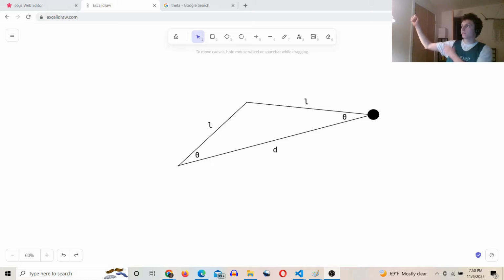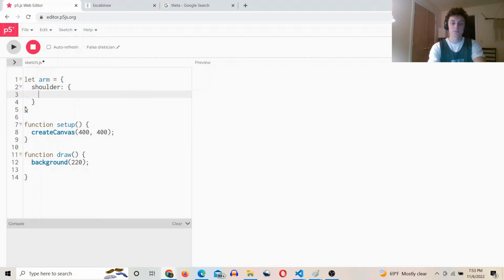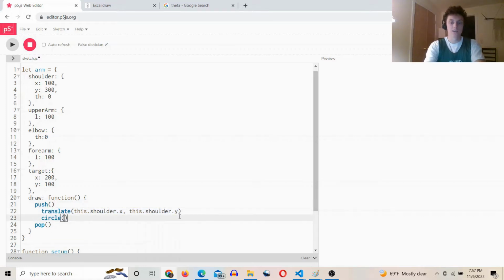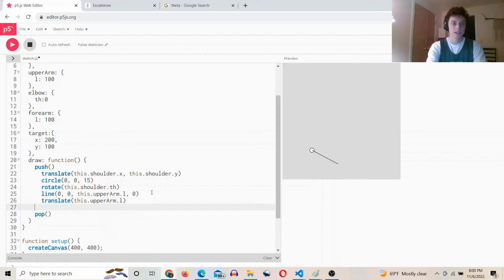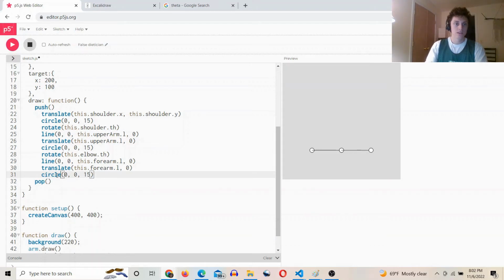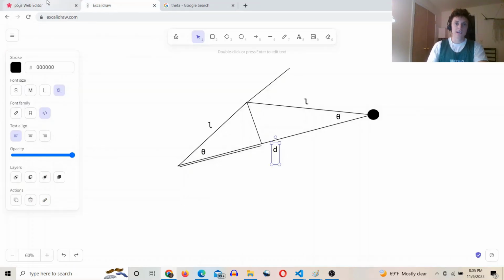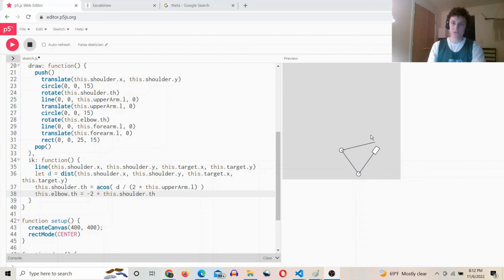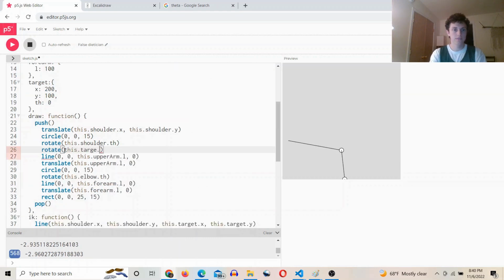Inverse Kinematics using Isosceles Triangle geometry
In this video I use the fact that when the upper arm and fore arm have the same length the IK problem can be solved using isosceles triangle geometry. When you do this you'll find that the elbow angle is equal to twice the shoulder angle!

I first explain a little about IK and FK, then we derive the angles based on the Isosceles triangle diagram, then I code the FK so we can draw an arm given the shoulder and elbow angles, then I code the IK so we can move the mouse around and have the angles calculated automatically.

0:00 Explaining FK vs. IK
0:36 Deriving the shoulder and elbow angles
1:25 Recap of the Isosceles Triangle trick
2:13 FK function to draw the arm
8:45 IK function to calculate angles
13:58 Results!